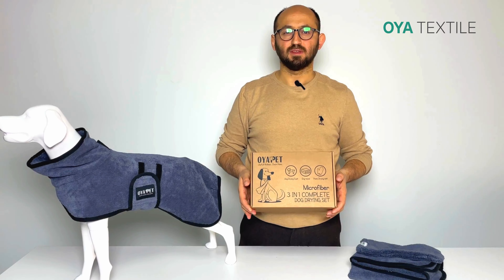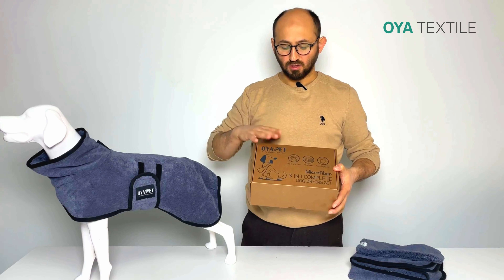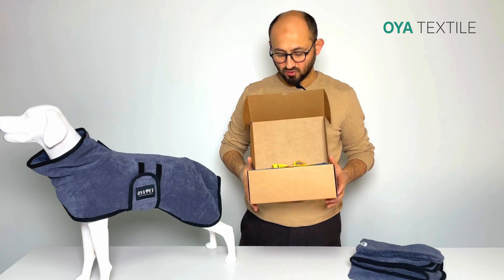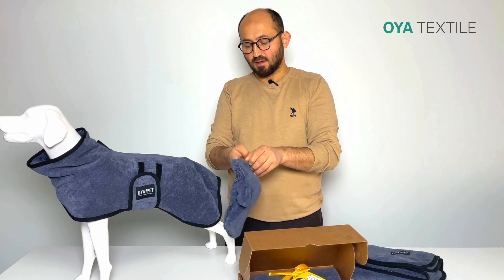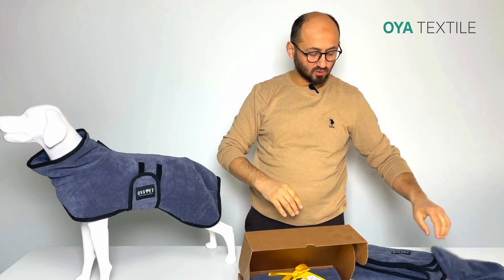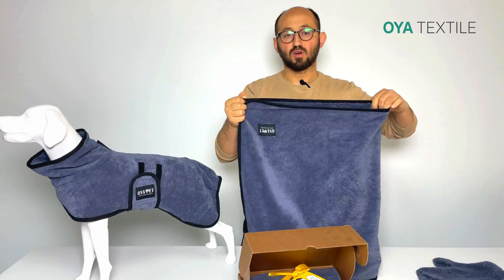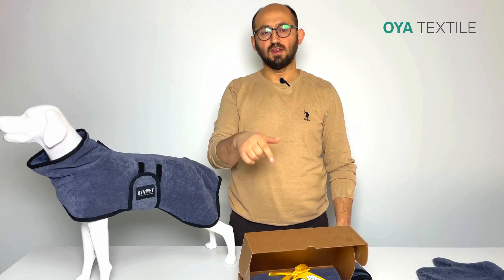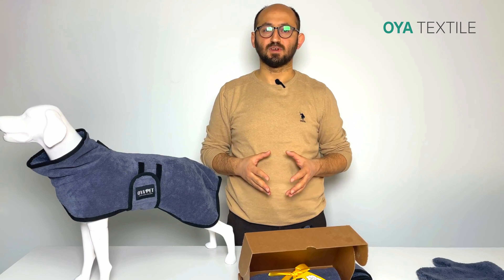MicroPerformance 3 in 1 Complete Dog Drying Set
Join Mr. Ibrahim, our sales manager, as he walks you through the ultimate solution for post-bath pet care. In this informative video, Mr. Ibrahim showcases the innovative features of our MicroPerformance 3 in 1 Complete Dog Drying Set, designed specifically for pet stores, groomers, and online shops.

Discover how this comprehensive set revolutionizes the grooming experience for both pets and their owners. From quick-drying towels to cozy drying coats and versatile drying mitts, this all-in-one solution ensures that every aspect of post-bath care is covered.

Learn about the advanced microfiber technology used in each component, offering unmatched absorbency and comfort for furry friends. With Mr. Ibrahim's expert guidance, you'll understand why the MicroPerformance 3 in 1 Complete Dog Drying Set is a must-have for any pet grooming business.

Don't miss out on this opportunity to elevate your pet grooming services and provide your customers with the best-in-class drying solutions. Watch now and discover the difference that the MicroPerformance 3 in 1 Complete Dog Drying Set can make for your business! 🐶

𝗢𝗬𝗔 𝗧𝗘𝗫𝗧𝗜𝗟𝗘

𝘊𝘶𝘴𝘵𝘰𝘮- 𝘮𝘢𝘥𝘦 𝘛𝘦𝘹𝘵𝘪𝘭𝘦 𝙈𝙖𝙣𝙪𝙛𝙖𝙘𝙩𝙪𝙧𝙚𝙧 𝘪𝘯 𝙏𝙪̈𝙧𝙠𝙞𝙮𝙚

• Pet Apparel ( Dog Drying Coat, Rain Coat)
• Baby ( Poncho, Blanket, Bath Textiles )
• Bath Towel and Bathrobe
• Hotel Textiles

𝗣𝗿𝗶𝘃𝗮𝘁𝗲 𝗟𝗮𝗯𝗲𝗹 & 𝗪𝗵𝗼𝗹𝗲𝘀𝗮𝗹𝗲